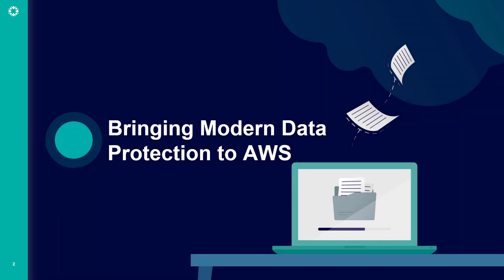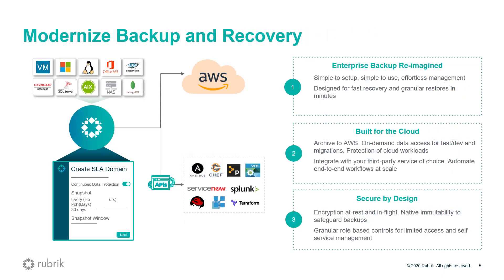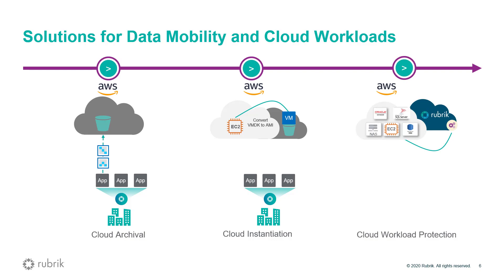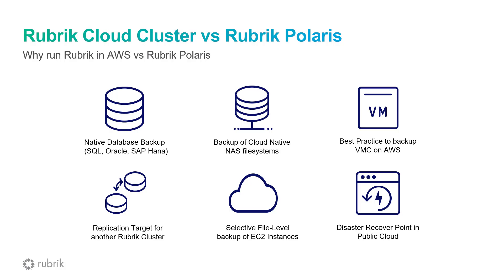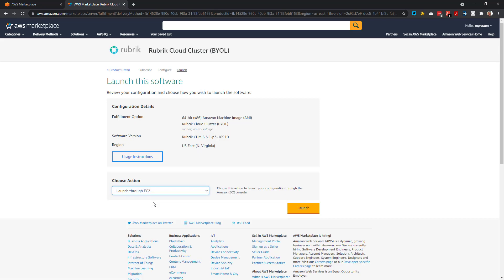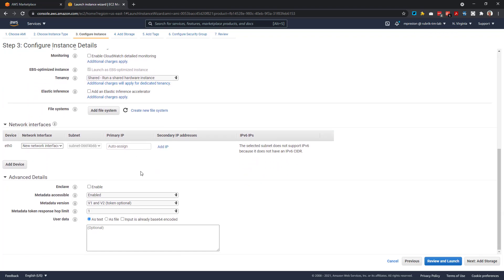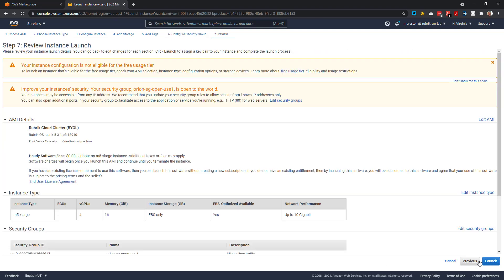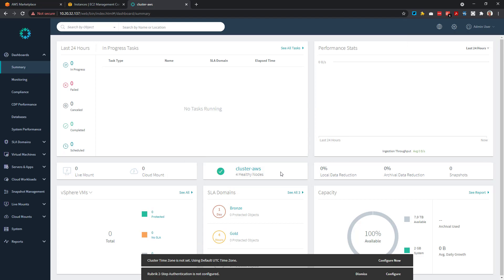Rubrik CloudCluster for AWS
Learn how to deploy Rubrik Cloud Data Management software into your AWS environment through the AWS Marketplace.